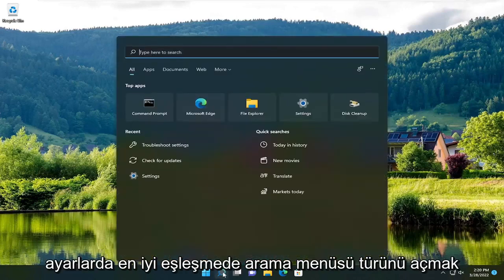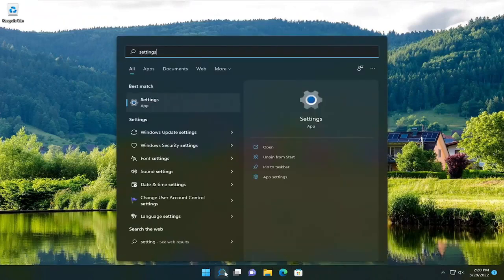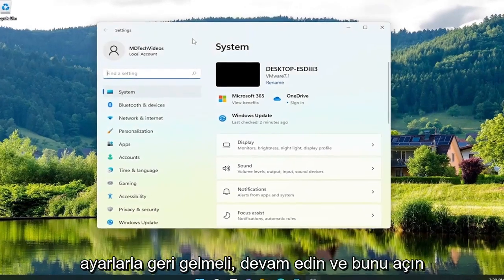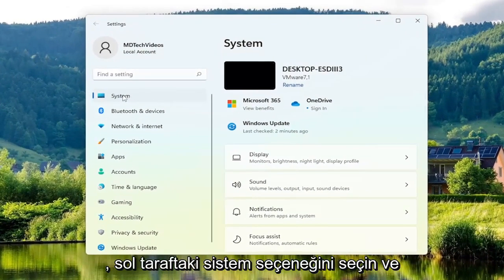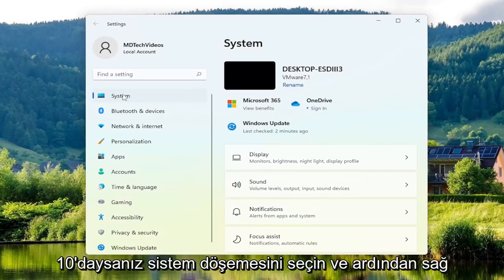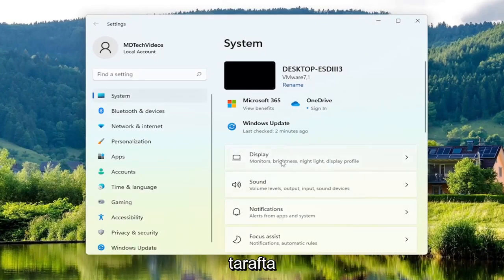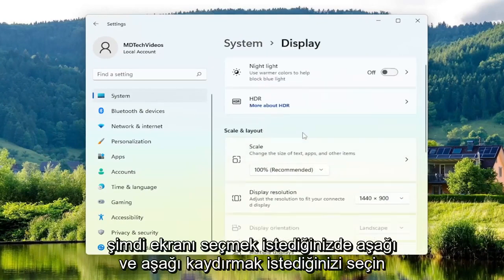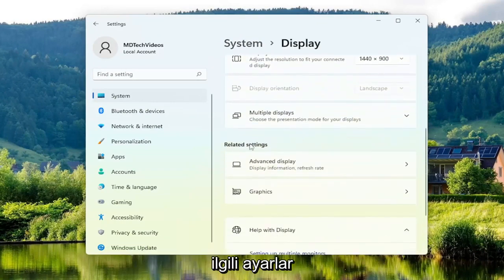Fix Uygulamasının Grafik Donanımına Erişimi Engellendi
Uygulamanın Windows 10 ve Windows 11'de Grafik Donanımına Erişimi Engellendi DÜZELTME

En sevdiğiniz oyunu Windows'ta oynuyorsunuz ve aniden "Uygulamanın grafik donanımına erişimi engellendi" hatasıyla karşılaşıyorsunuz. Belki de PC'nizde diğer yazılım programlarını çalıştırırken aynı hatayla karşılaşıyorsunuz. Peki, bu soruna neden olan nedir ve nasıl çözersiniz?

Genellikle, cihazınızda uyumsuz ekran sürücüleri olduğunda bu hatayla karşılaşırsınız. Ancak, bu sorunun birkaç başka nedeni daha var ve bunları ayrıntılı olarak inceleyeceğiz.

Bu eğitimde ele alınan sorunlar:
uygulamanın Windows 11 grafik donanımına erişmesi engellendi
uygulama engellendi Instagram
uygulamanın Windows 11'de grafik donanımına erişmesi engellendi
uygulamanın erişimi engellendi
uygulama sistem yöneticiniz tarafından engellendi
uygulamanın grafiklere erişmesi engellendi
uygulamanın grafik donanımına erişmesi engellendi
uygulamanın grafik donanımına erişimi engellendi nasıl düzeltilir
uygulamanın grafik donanımına erişimi engellendi
uygulamanın grafik donanımına erişmesi engellendi windows 11 düzeltmesi
bu uygulama korumanız için engellendi windows 11

Uygulamanın grafik donanımına erişimi engellendi, Windows 11 masaüstünün sağ alt kısmında görünebilen bir hata mesajıdır.

Hata mesajı, bazı kullanıcılar Windows veya tarayıcı oyunları oynamaya çalıştığında görünür.

Oyunların çalışmasını engelleyen bir grafik sorunudur. Bunlar, Windows 11'de Uygulama engellendi sorununu çözebilecek çözümlerden bazılarıdır.